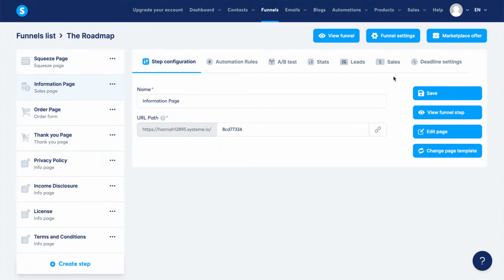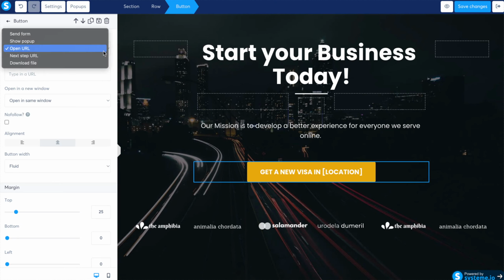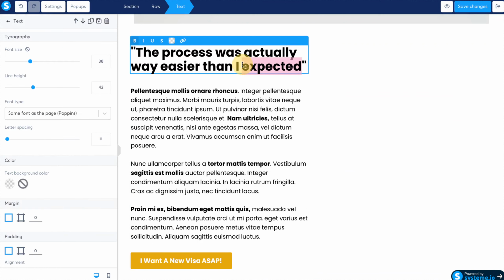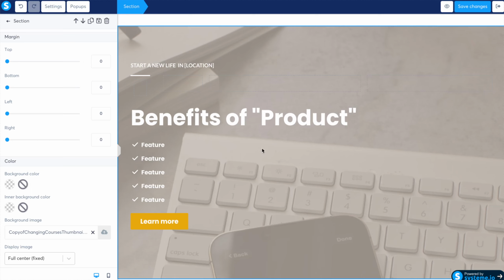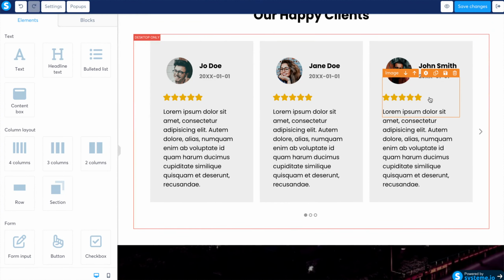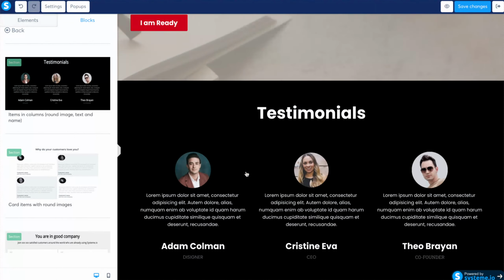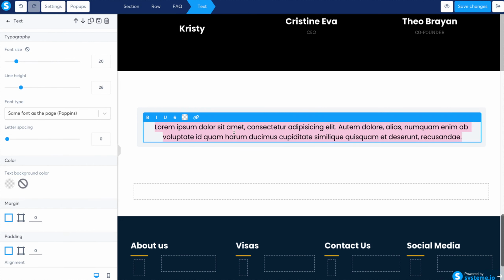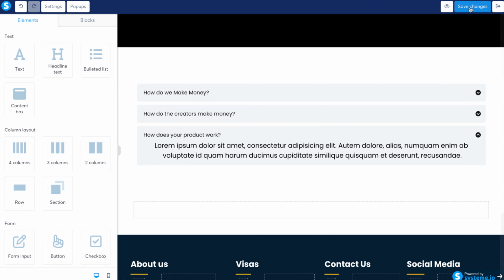8 How to Edit your Information Page